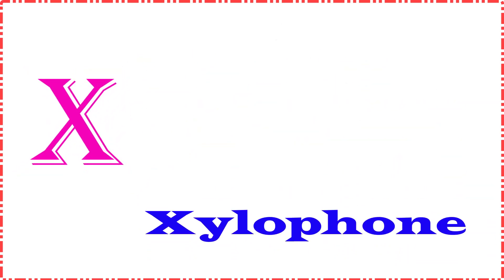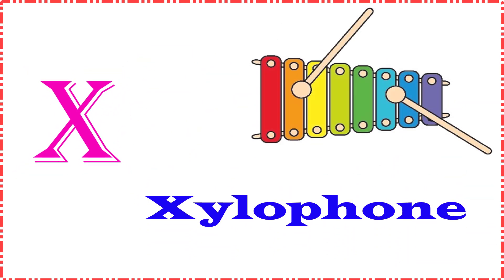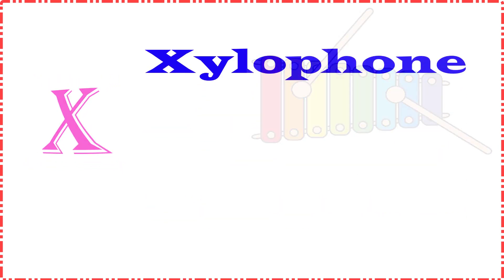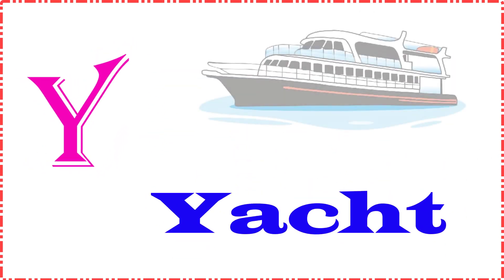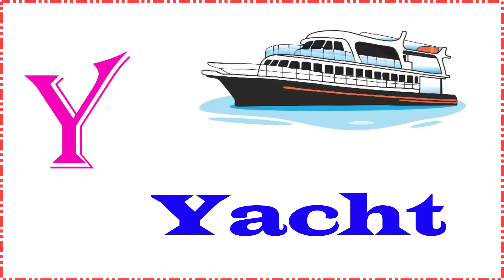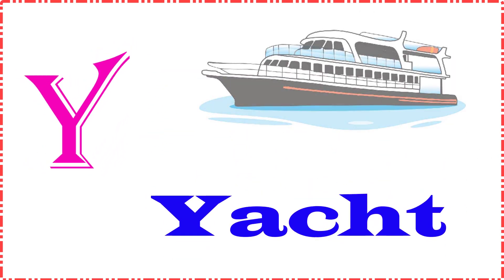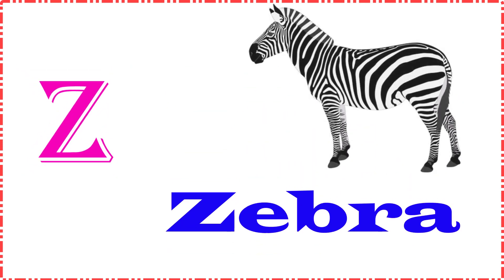A for Aeroplane & Z for Zebra, English alphabets for kids, ABCD Song for kids, A to Z Alphabets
A for Aeroplane, English alphabets for kids, ABCD Song for kids, A to Z Alphabets, Rhymes for Kids